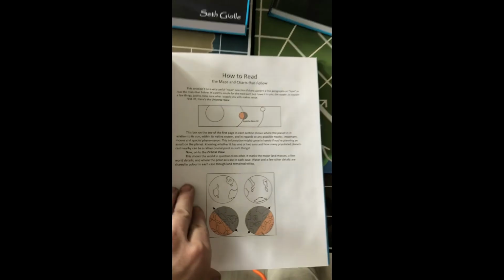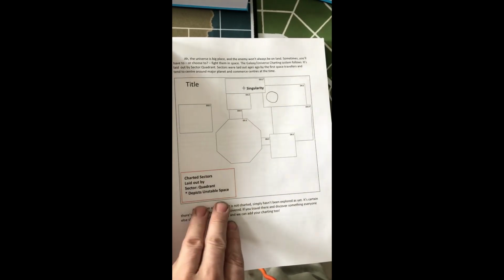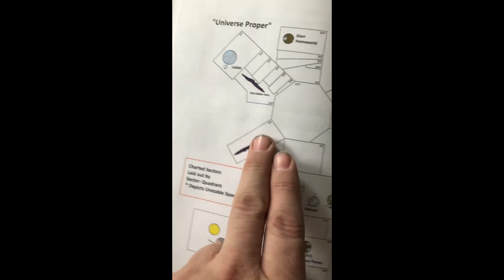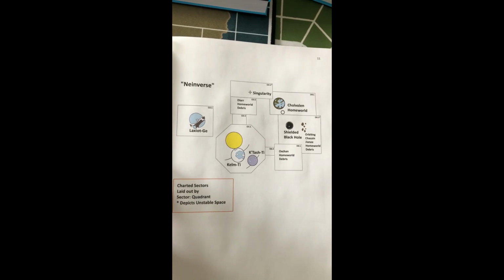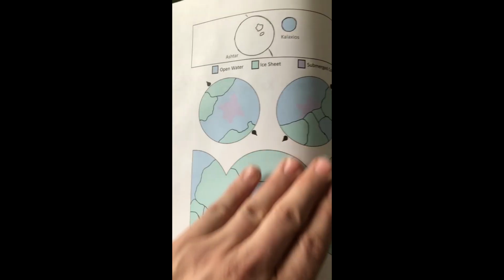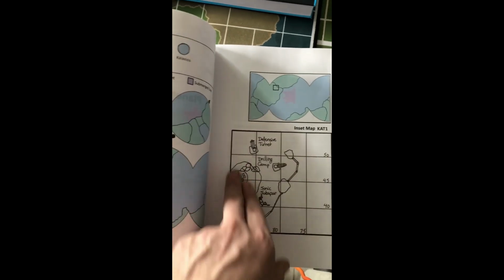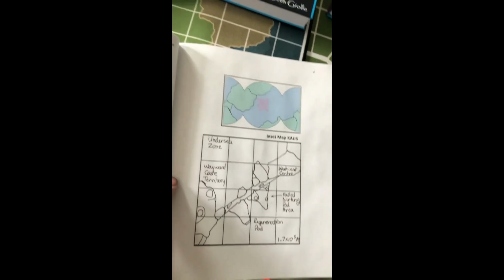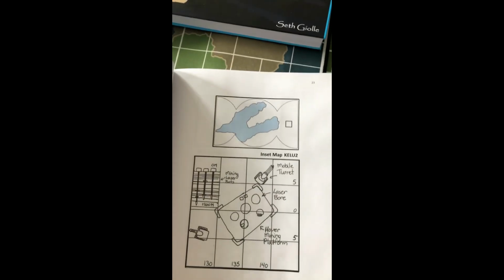BeaconOfDoomIntroductions02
This is Video 2 of 4 covering an introduction to the Beacon of Doom playbooks. They move through the original, Main Book, the Maps and Charts Book, the Detailed Race Profiles Book, and the two current Quests and Campaigns Book. These videos are meant only as an introduction. They show the viewer the basics of how the books are laid out and give a taste of what's inside. Purchase your own copy today and have a better look! Interested in being a tester for the game? Let me know. I could easily share a PDF version for free if feedback and future developer help was forthcoming!?